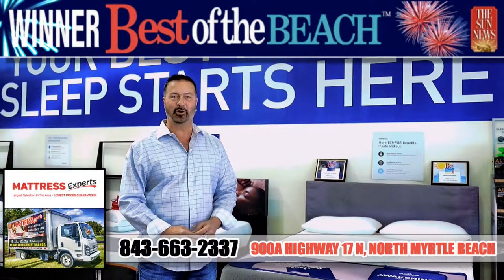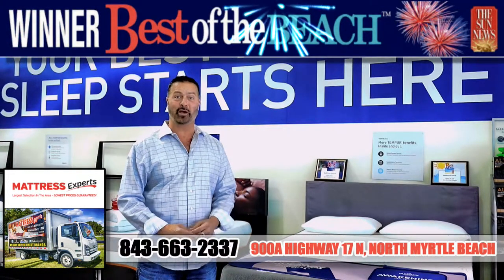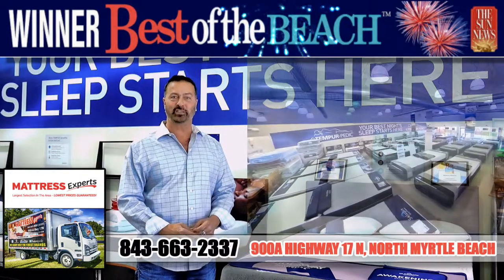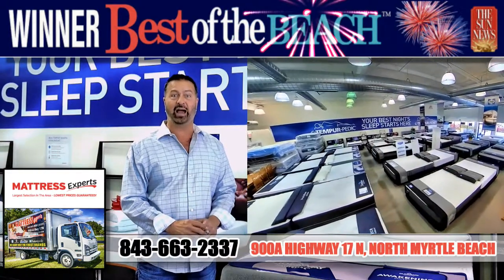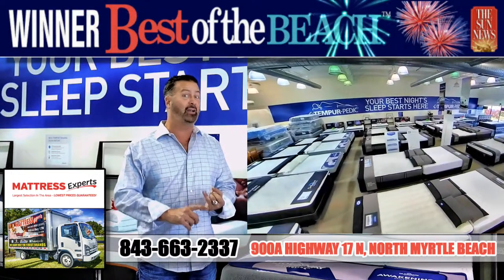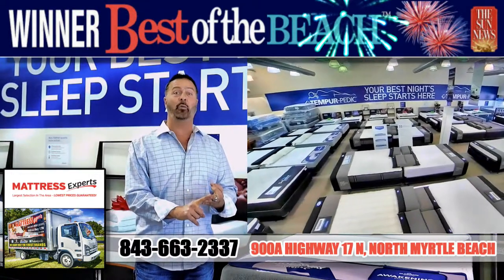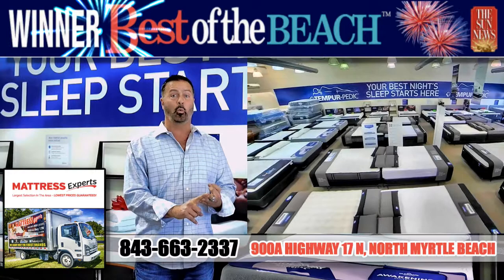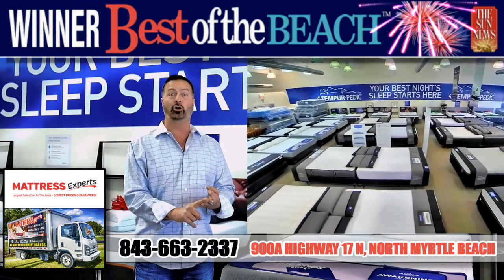Mattress Experts April 2019 Sales Event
We're striving to be your one and only Myrtle Beach Mattress Store!!! Come in and see us this April, we've fot a great sale going on. Check out the video above for details. Hope to see you soon!
April Sale run down..

Queen 8" memory foam bed on adjustable base $999

Queen 10" memory foam bed on adjustable base $1,099

Queen 12" memory foam bed on adjustable base $1,199.

Free delivery
Free set up
Free removal of old bed
Free pillow
Free financing